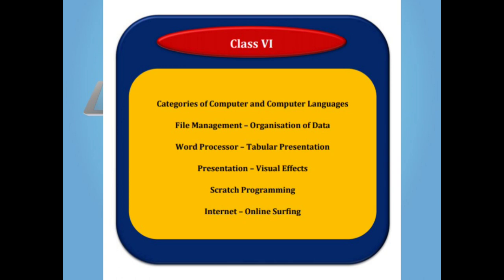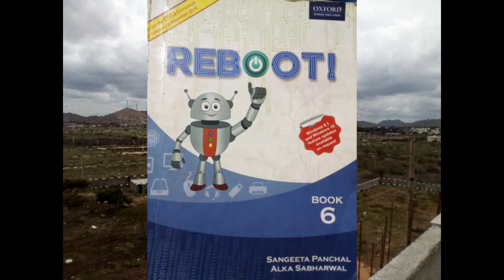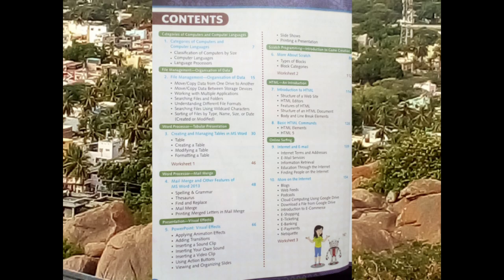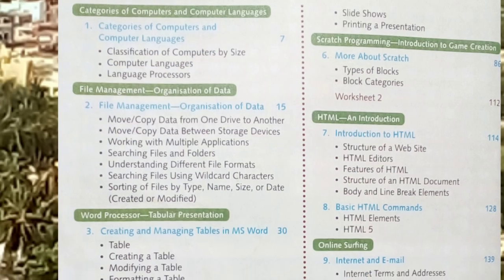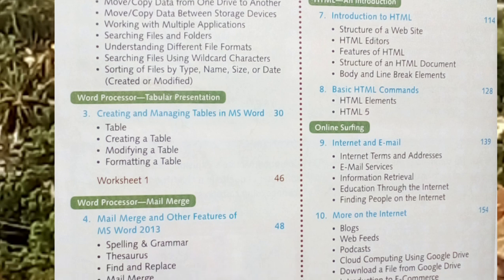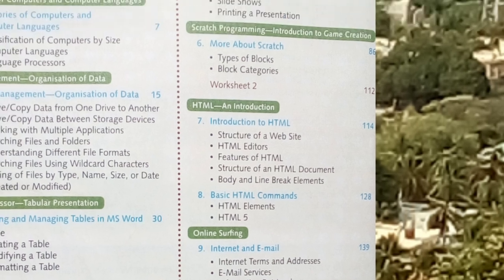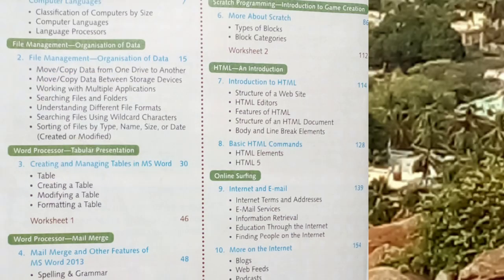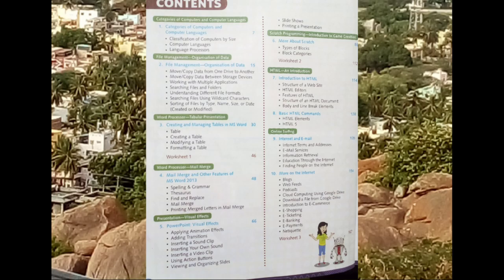DB ICSE 6 Computer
introduction to syllabus and online class.